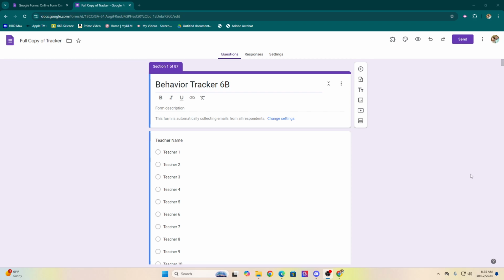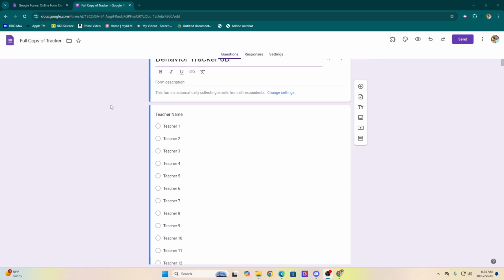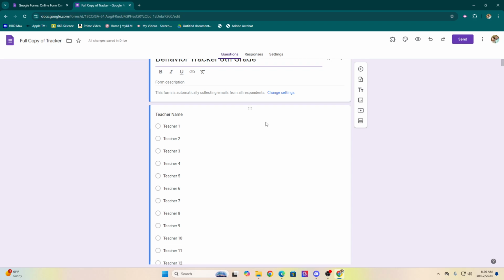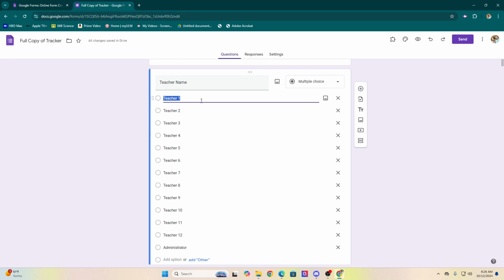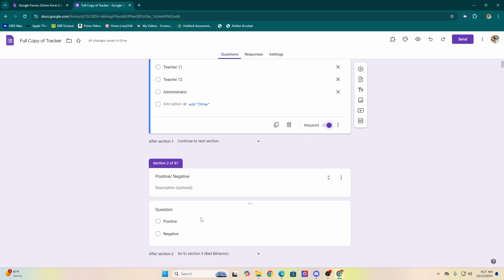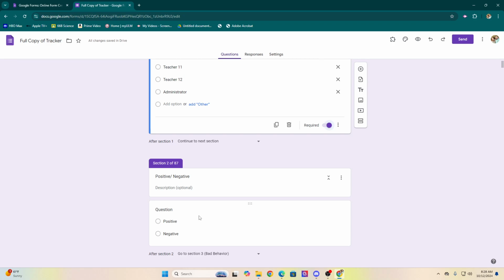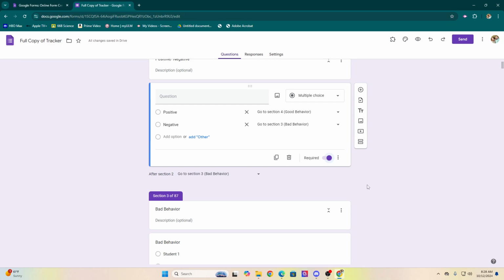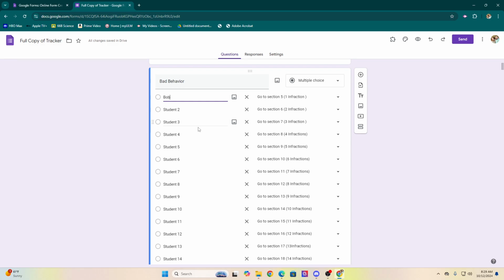Step 1 of Creating the Behavior Tracker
This goes over the first four sections of how to create a classroom behavior tracker in Google Forms. This covers:

Naming the document
Adding Teacher Names as a required response
Adding a positive or negative behavior option with required responses and merging those responses into the appropriate next section.
Adding student names to the positive and negative behavior sections